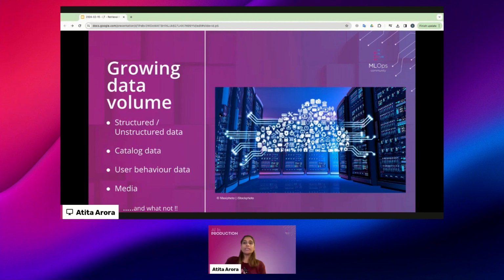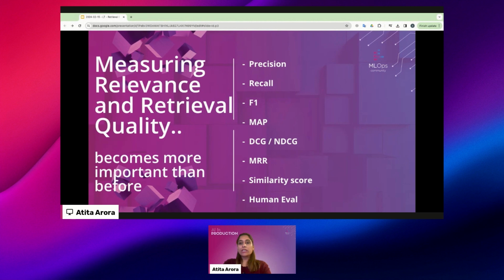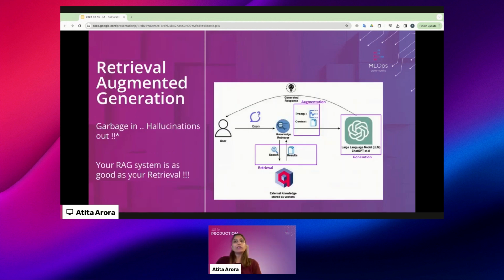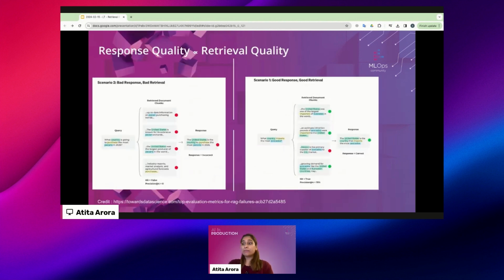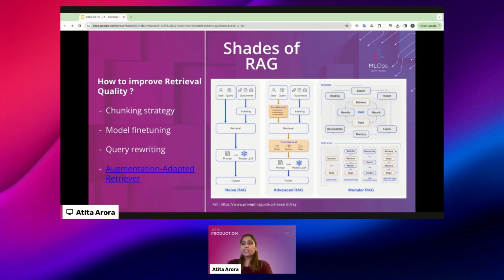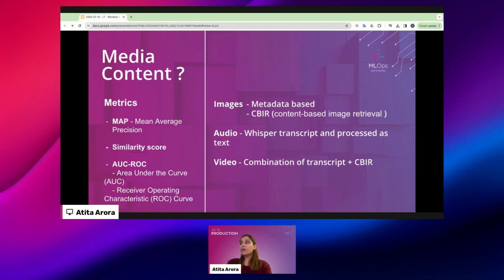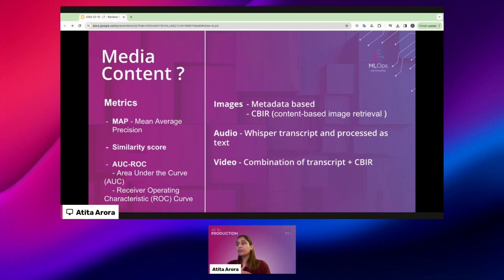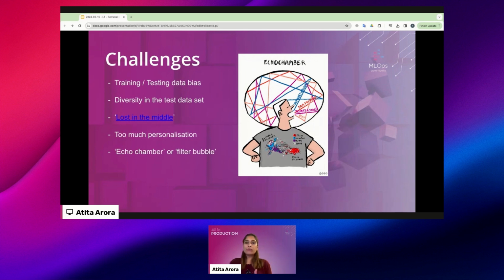Navigating via Retrieval Evaluation to Demystify LLM Wonderland // Atita Arora // AI in Production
// Abstract
This session talks about the pivotal role of retrieval evaluation in Language Model (LLM)-based applications like RAG, emphasizing its direct impact on the quality of responses generated. We explore the correlation between retrieval accuracy and answer quality, highlighting the significance of meticulous evaluation methodologies.

//Bio
Atita Arora is a seasoned and esteemed professional in information retrieval systems and has decoded complex business challenges, pioneering innovative information retrieval solutions in her 15-year journey as a Solution Architect / Search Relevance strategist / Individual Contributor.
She has a robust background from her impactful contributions as a committer in various information retrieval projects.
She has a keen interest in making revolutionary tech innovations accessible and implementable to solve real-world problems.
She is currently immersed in researching about evaluating RAGs while navigating the world of vectors and LLMs, seeking to uncover insights that can enhance their practical applications and effectiveness.

mlops.community/blog